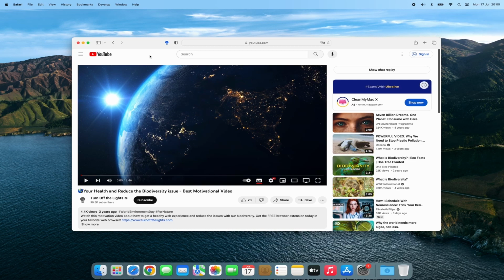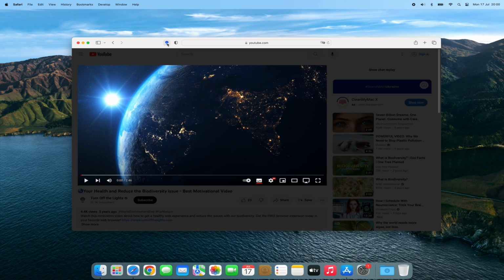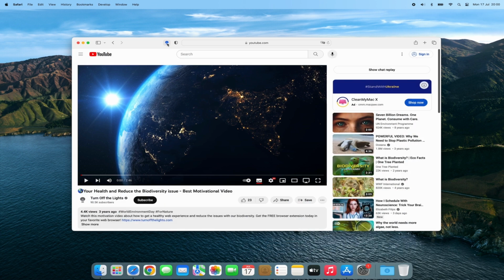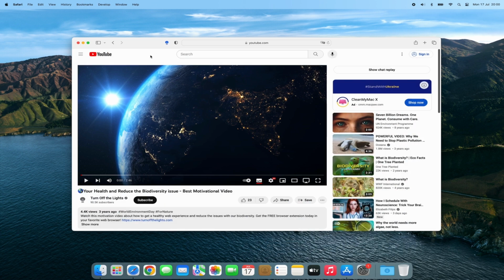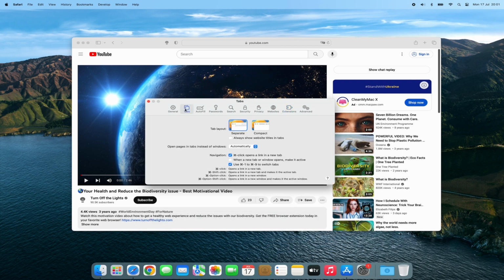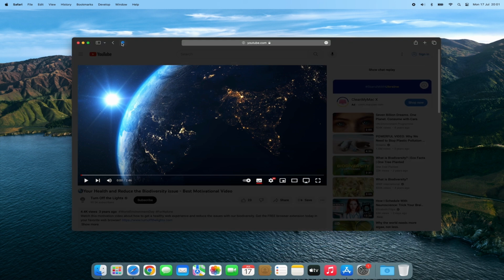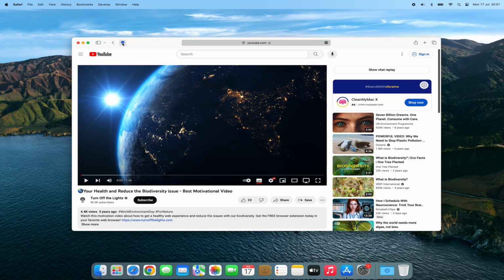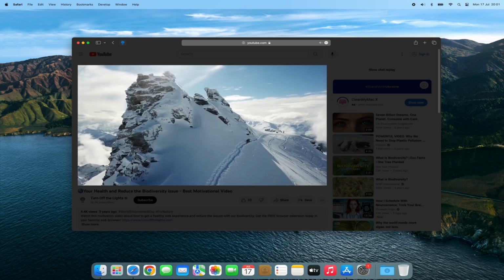🔵How to dim the complete toolbar in Safari?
In this video, we will show you how to dim the Safari toolbar effortlessly using the Turn Off the Lights Safari Extension. If you're tired of the bright Safari toolbar, this tutorial is perfect for you. With the Turn Off the Lights Extension, you can now enjoy a more comfortable browsing experience by dimming the toolbar to your preferred level.

Steps to install the extension:
00:00 Intro
00:46 Enable the dim toolbar
01:10 Conclusion